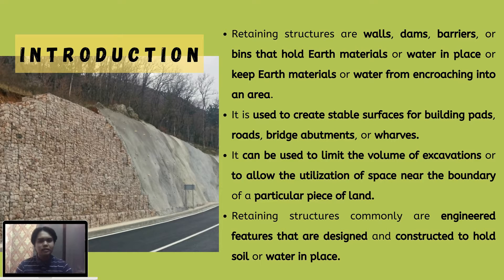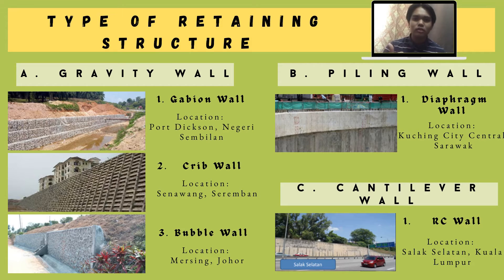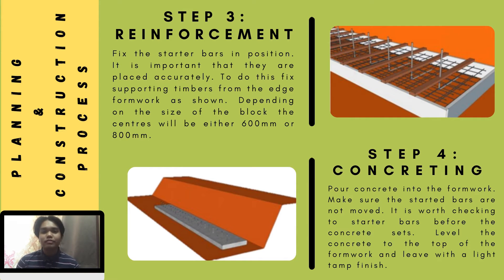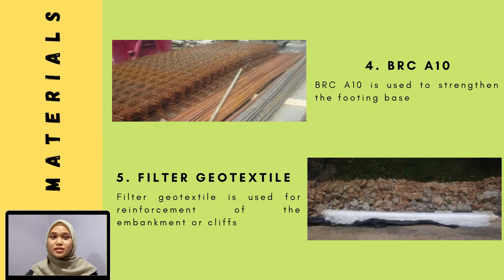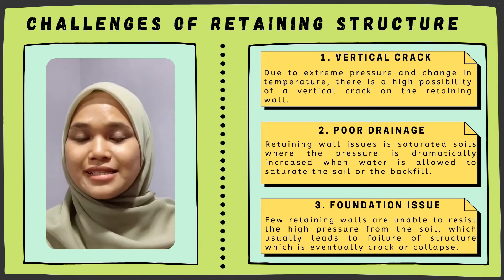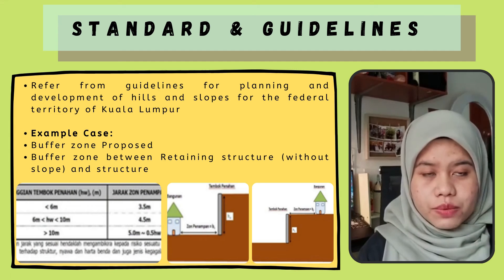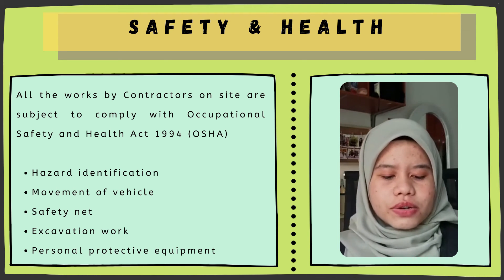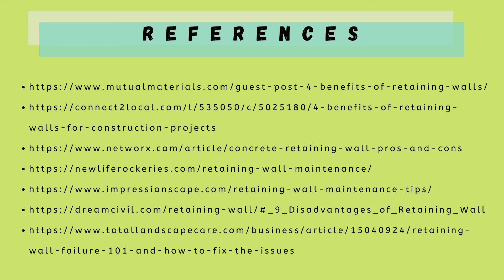BSR602AP2295A (IDZHAM, AMIRAH, KHAIRUL) - RETAINING STRUCTURE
This video was presented by students from UiTM Seri Iskandar:
1. Muhammad Idzham bin Zamri
2. Nurul Amirah binti Khairuddin
3. Khairul Bariah binti Harun